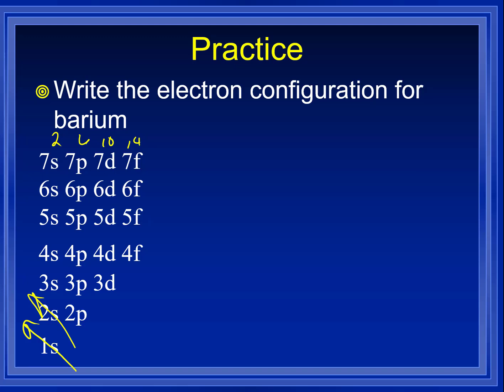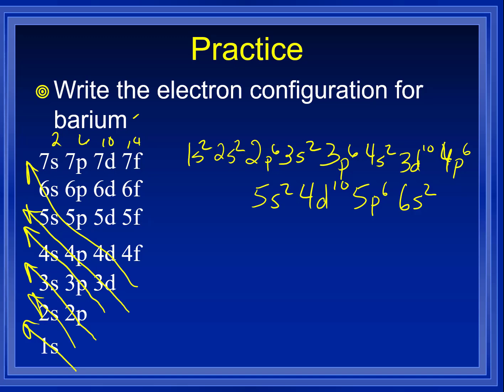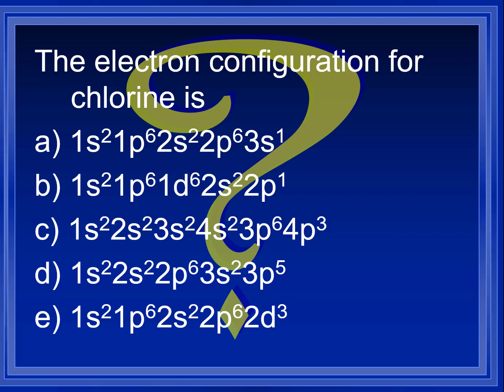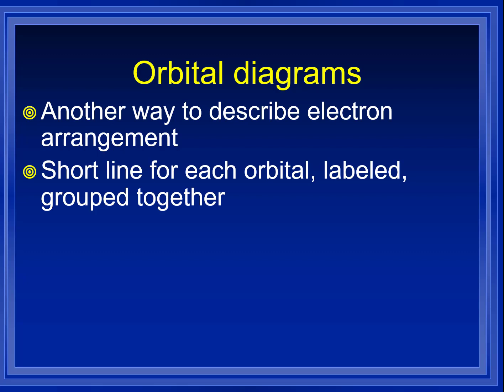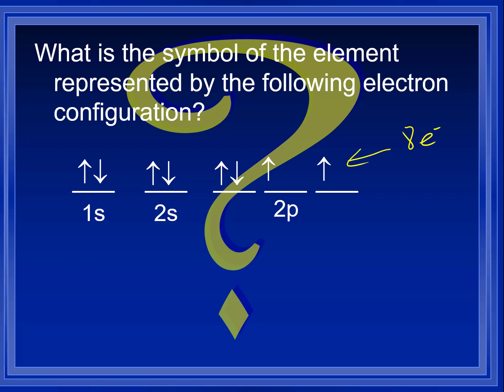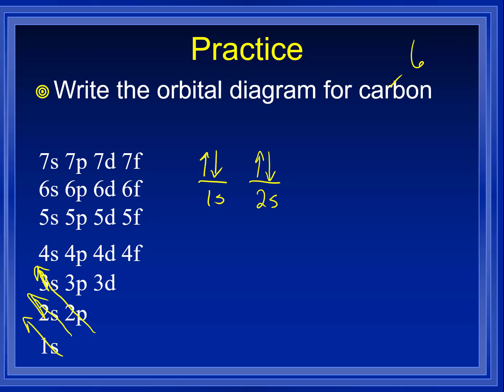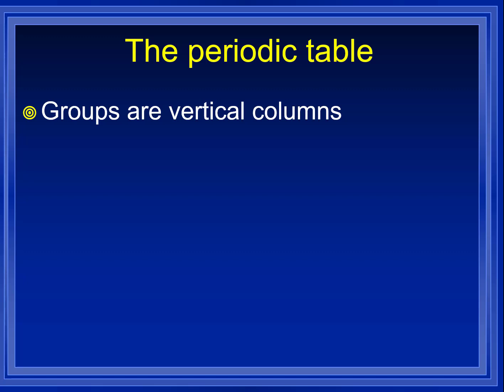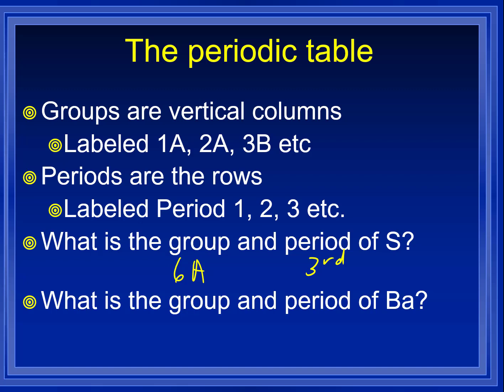Prep Orbital Diagrams Oct 21